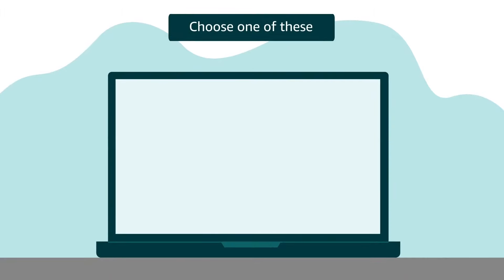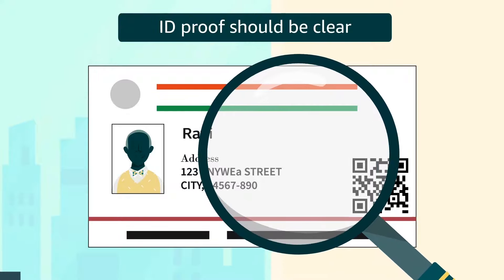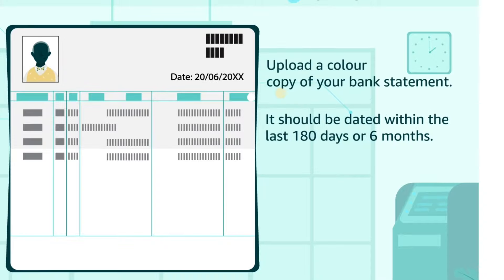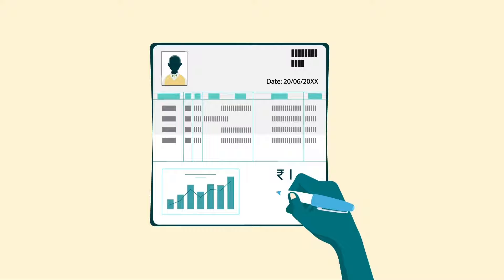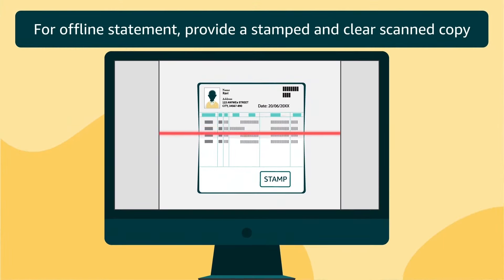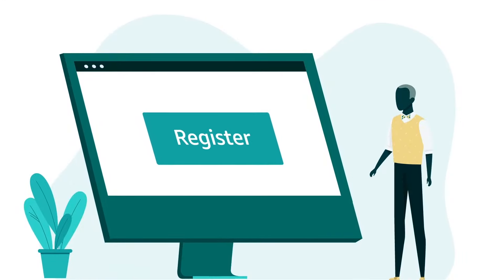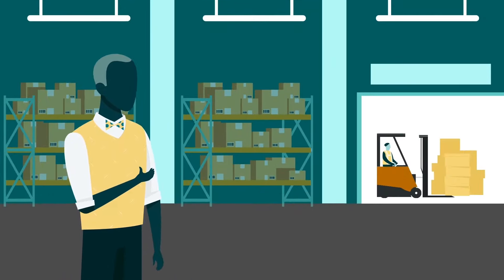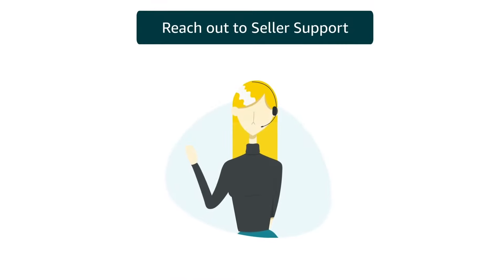What Documents are required to Sell Globally with Amazon?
Starting an export business from India with Amazon is an easy and simple process. Sellers from any part of India can register by providing a few identity and business documents for verification. Once submitted, sellers can export to 18 Amazon global marketplaces hassle-free!

In this video, we will guide you on the documents required for sellers to register and start selling in 200+ countries & territories with Amazon.